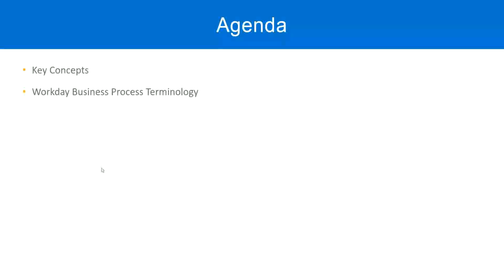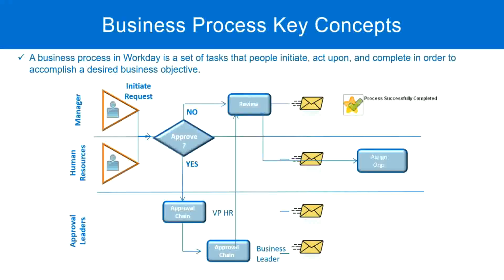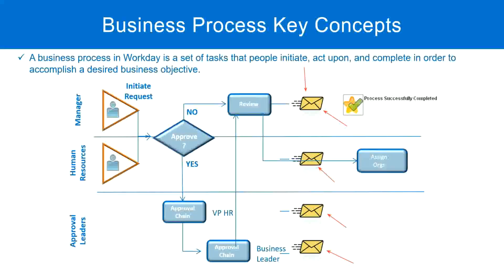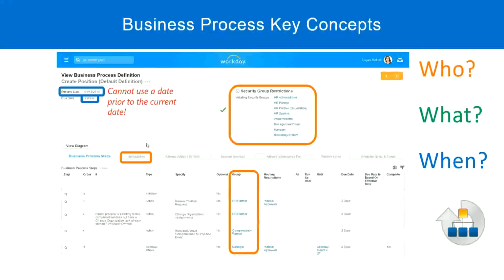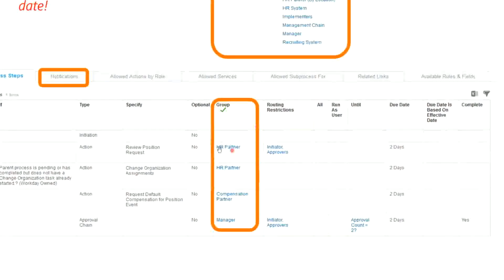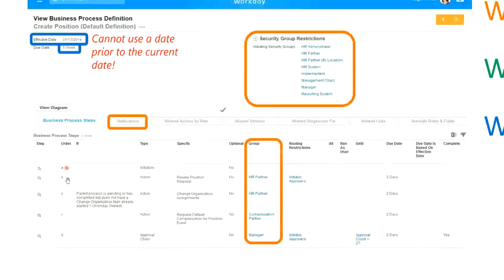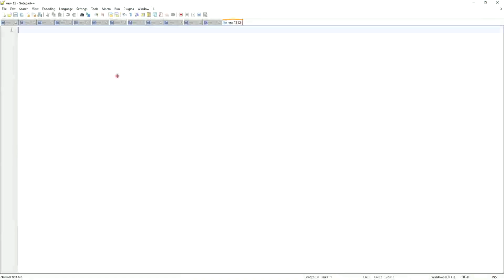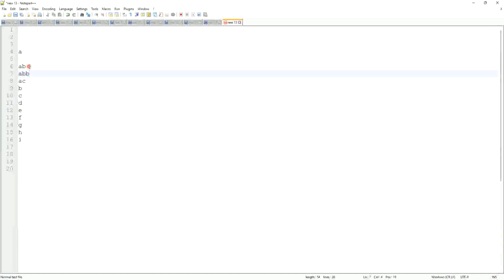Business process key concepts in workday